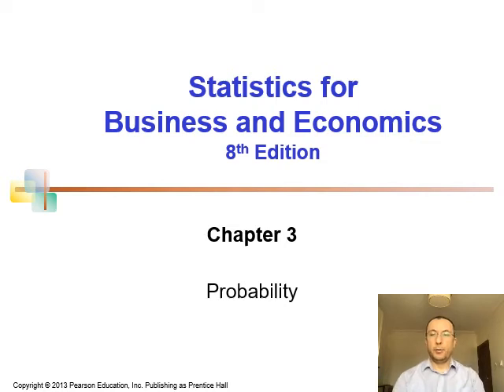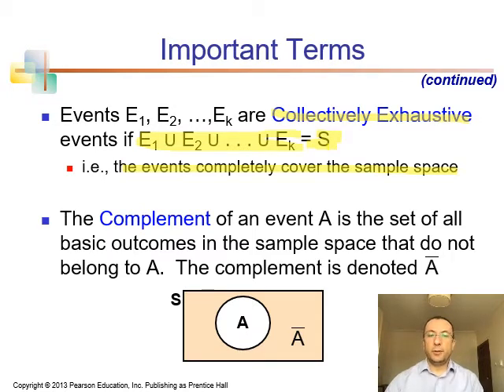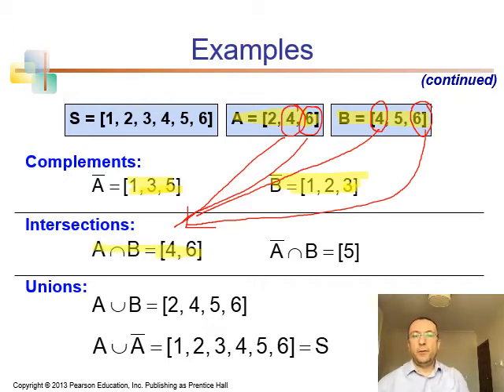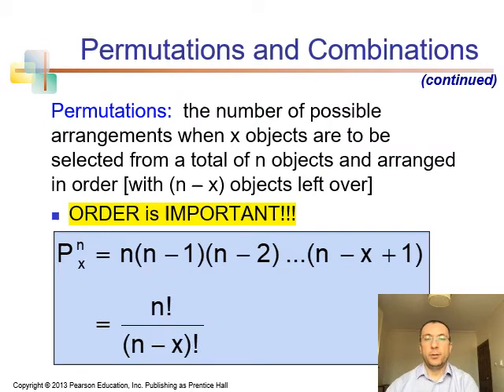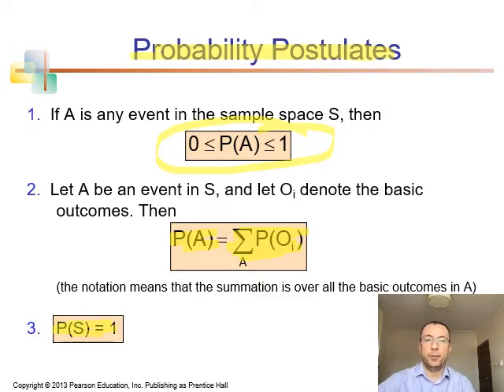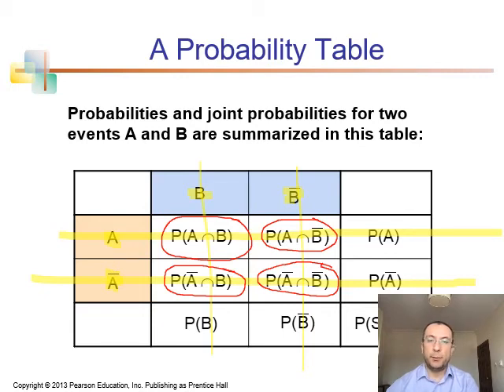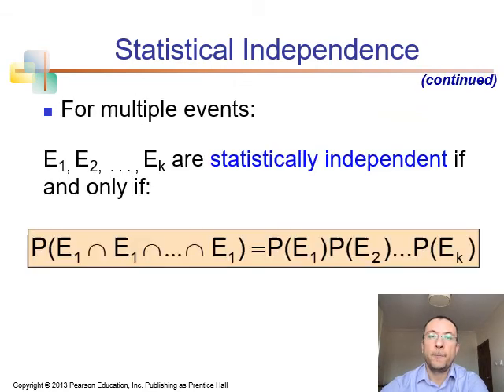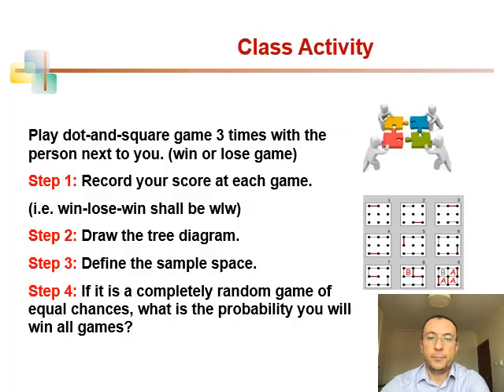Newbold sbe8 ch03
Intro Probability & Statistics